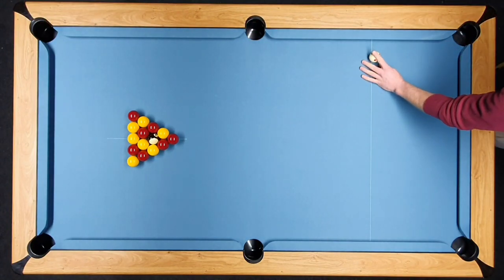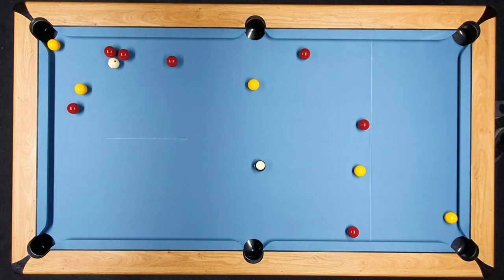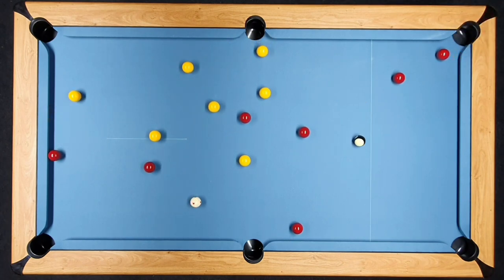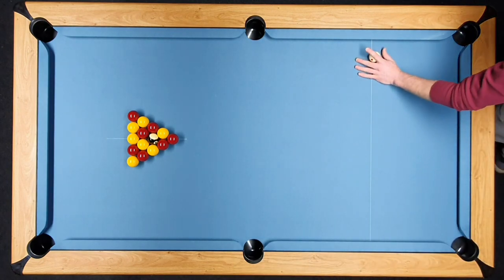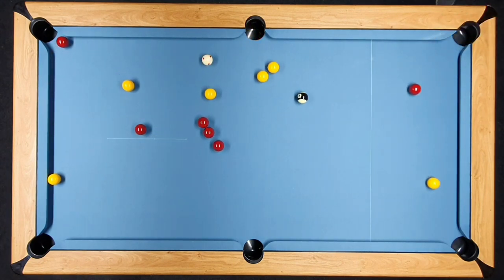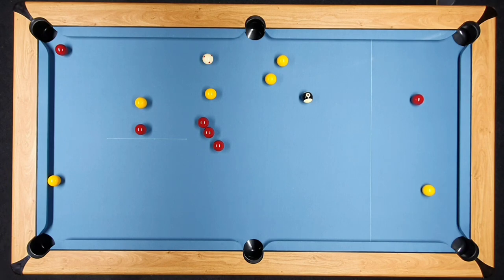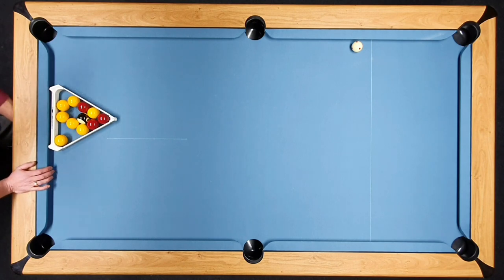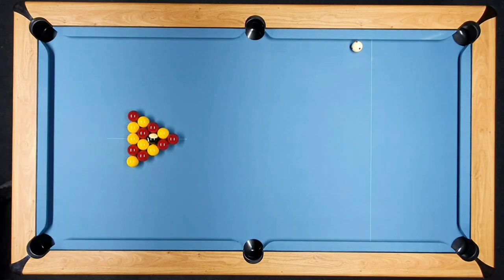walkthrough of 8 ball clearances with cannons and route planning.